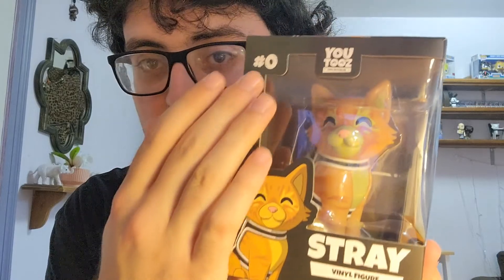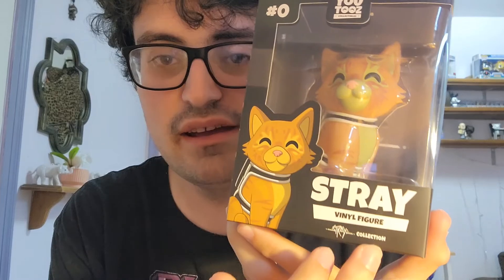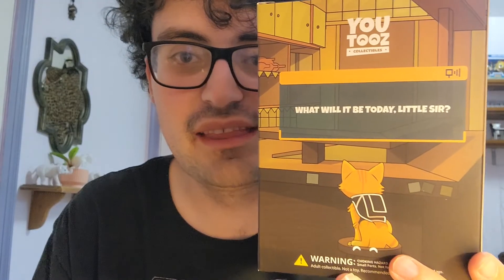Jarred Opens a Box: Stray Youtooz!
Our review of the Stray Youtooz!